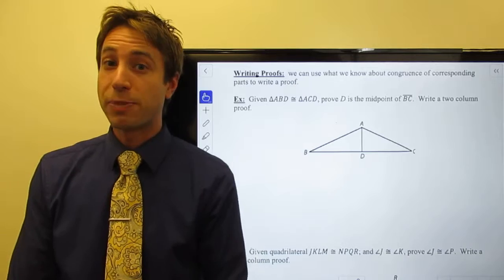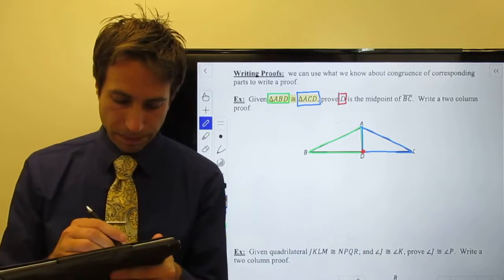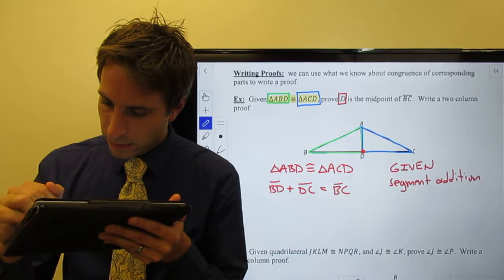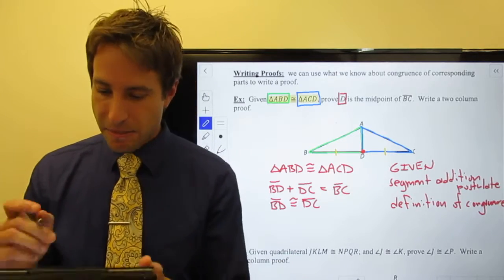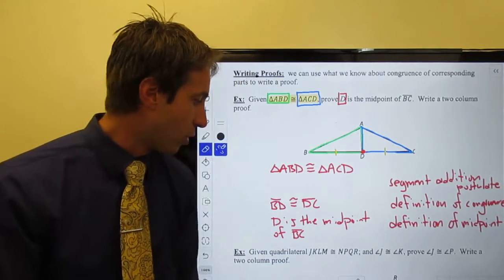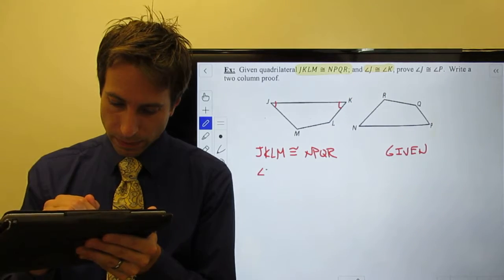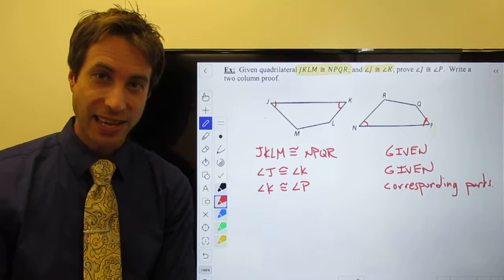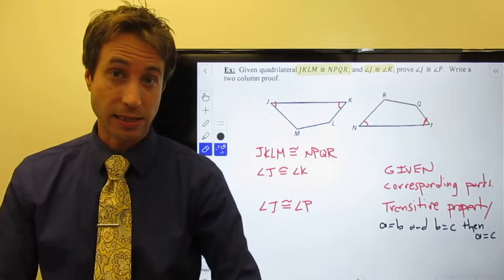Congruent Figures Part 3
Geometry Module 3 Section 3 Congruent Figures Part 3